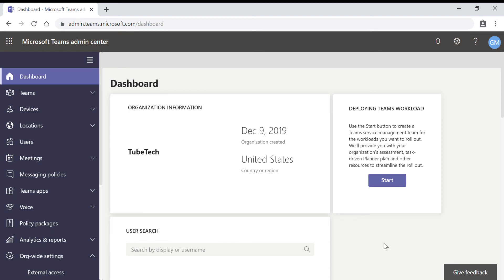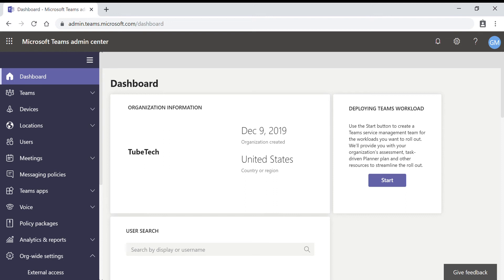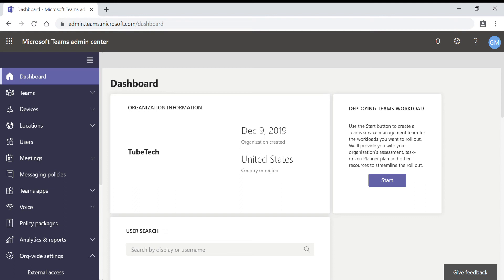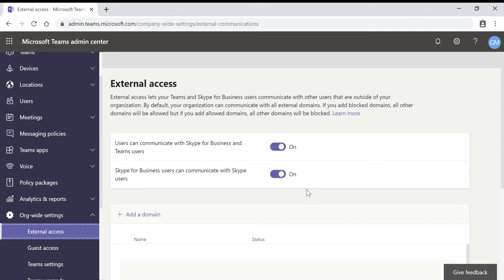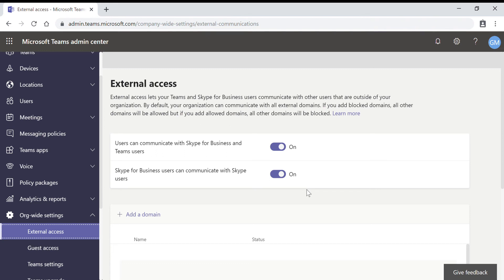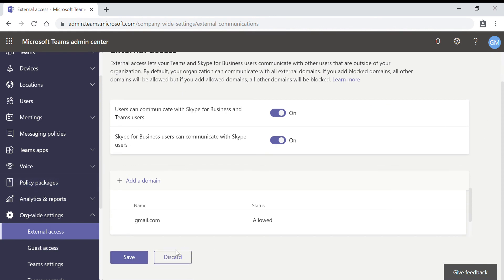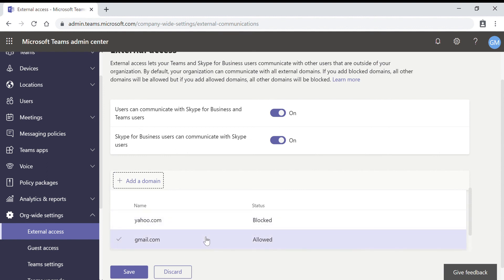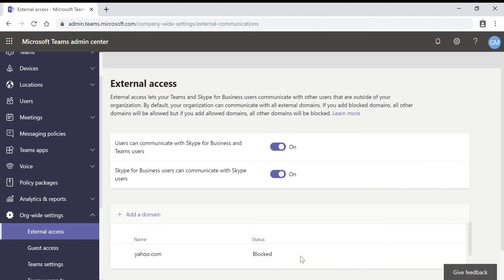How to Manage external access in Microsoft Teams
This video is to show how to manage the external access in Teams.